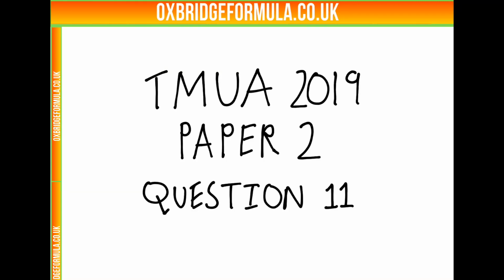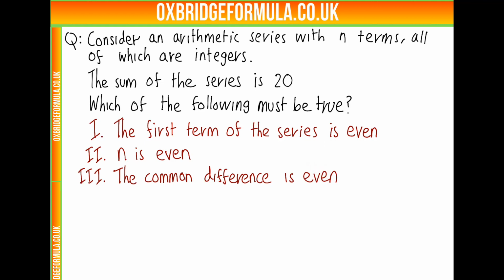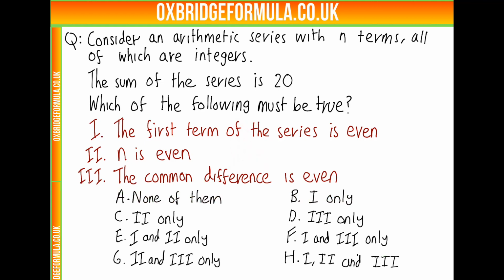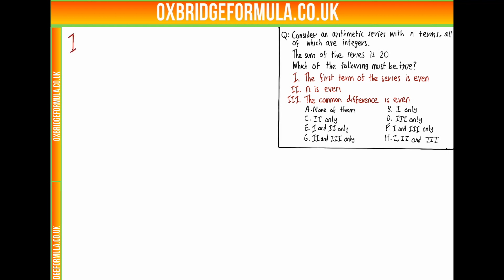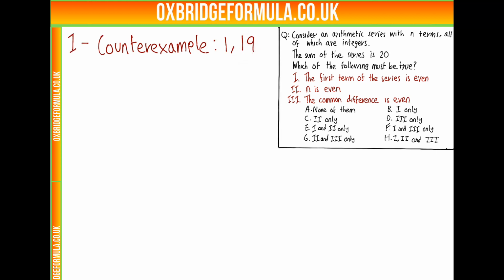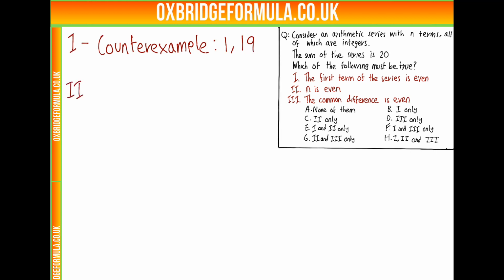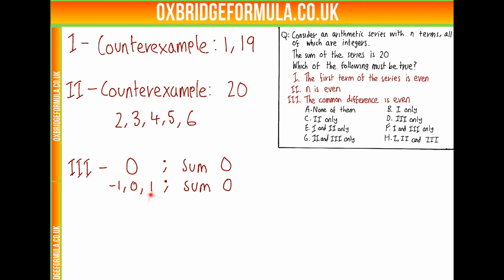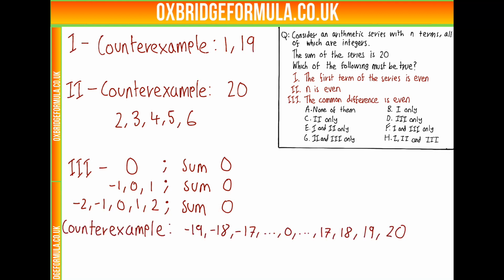TMUA 2019 Paper 2 - Q11 - Inferences on an Arithmetic Series - Worked Solution